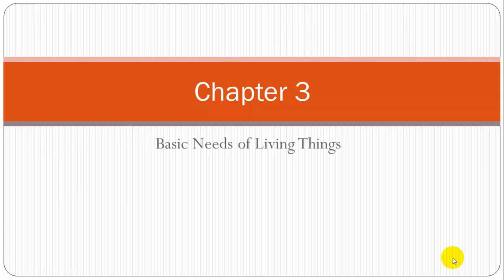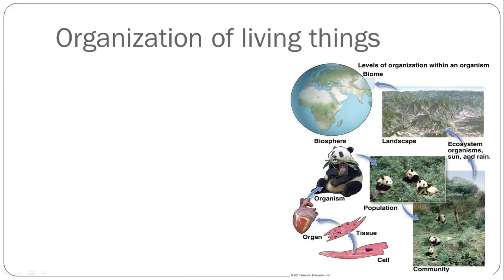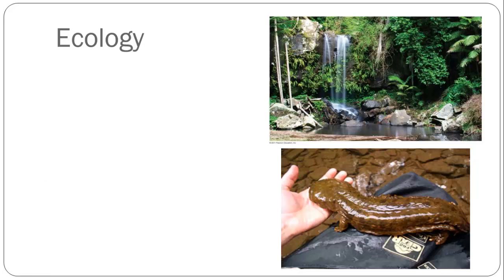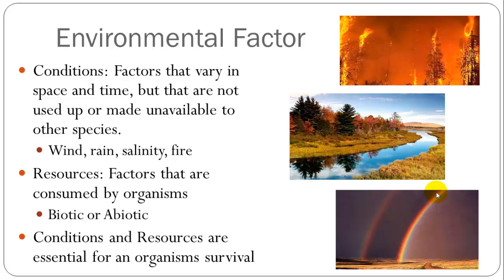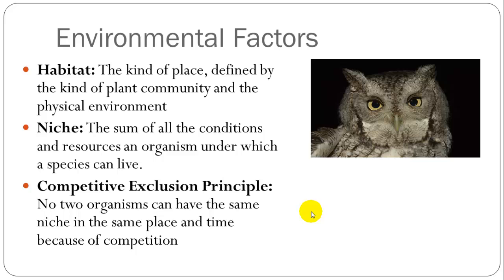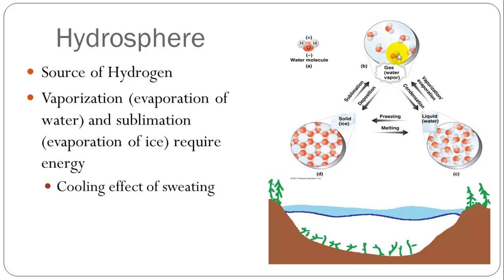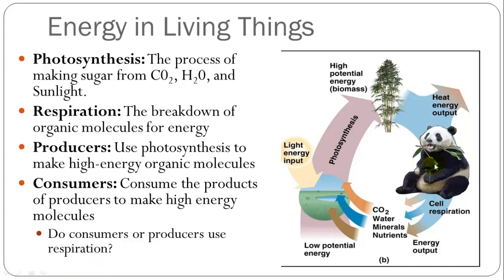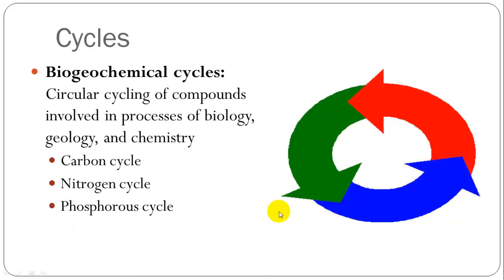Fundamentals of Life